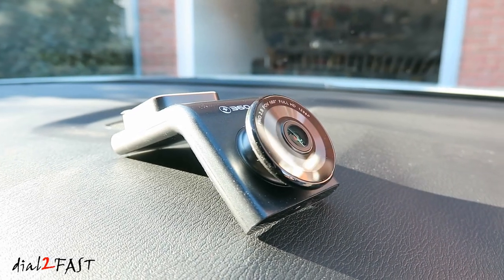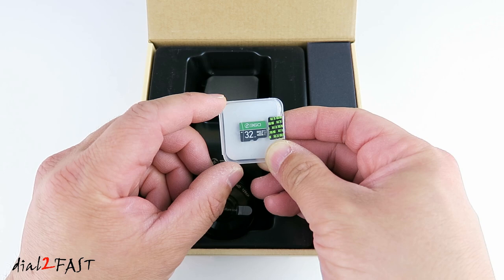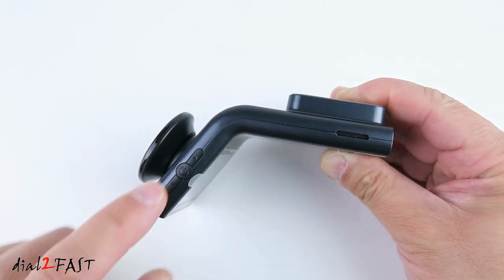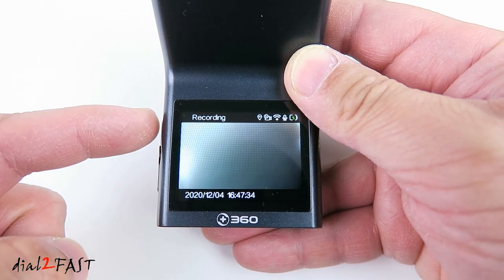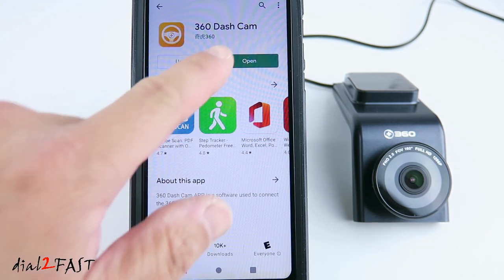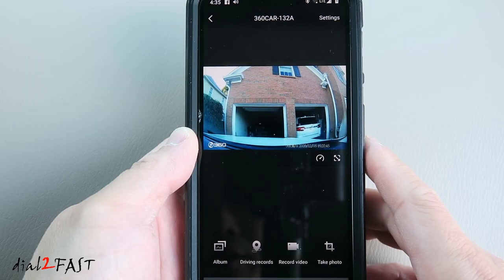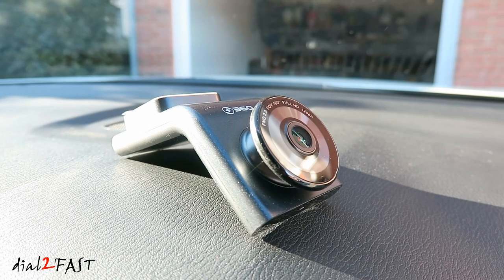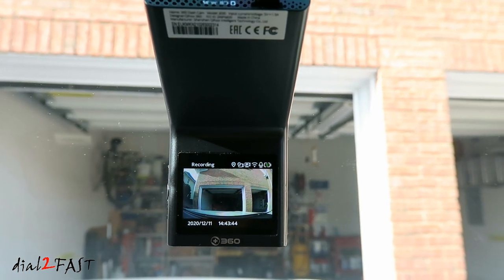$80 Color Night Vision Dashcam w/ GPS & WiFi - 360 G300H Dashcam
Buy 360 G300H Dashcam

G300H Dashcam Features:
• 1296P Super High Resolution recording
• Enhanced Color Night Vision rather than traditional black and white.
• 160°Super Wide Angle Lens: reduces the blind spots and captures more details, to reserve the real scene.
• G-Sensor Emergency Locking: dashcam will detect a sudden shake/collisions and lock the video to prevent the video from being overwritten
• 24H Parking Monitor: detects shock or vibration under power-off situation and record the event

DASHCAM ACCESSORIES & TOOLS:
Portable SD Memory Card Reader USB 3.0

SanDisk 32GB (UHS Speed Class U3) Micro SD Memory Card

Samsung 64GB (UHS Speed Class U3) Micro SD Memory Card